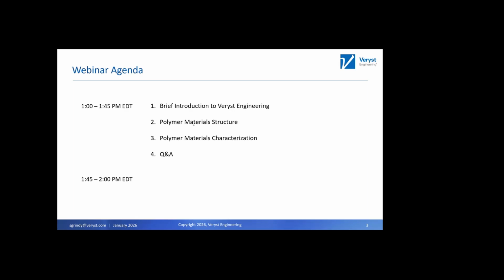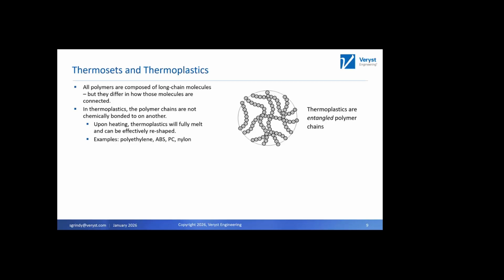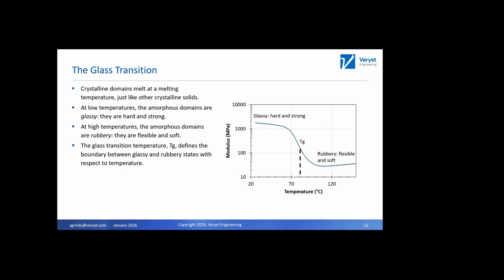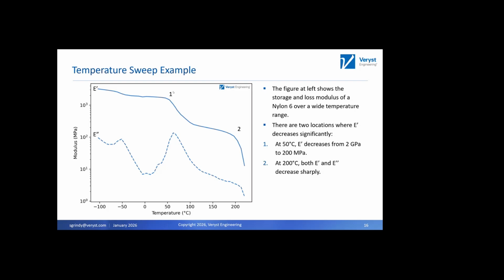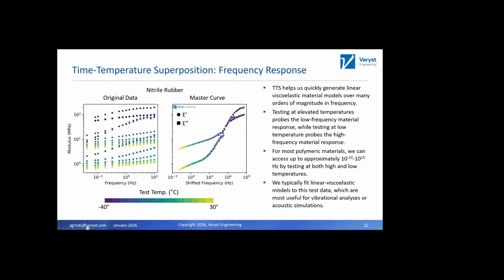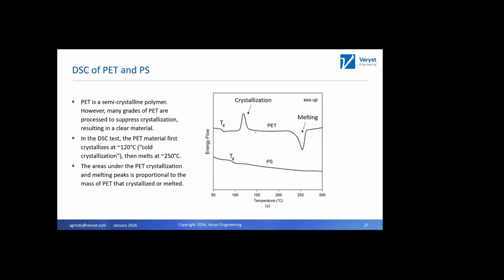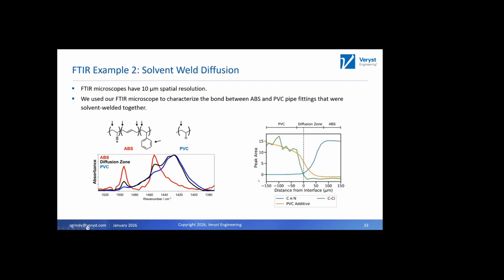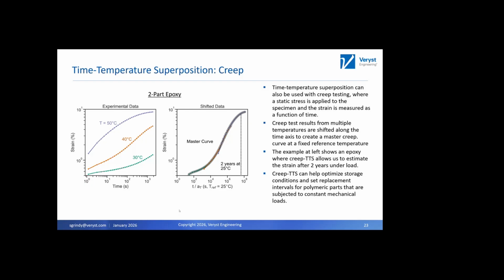Practical Polymer Materials Structure & Characterization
Polymer materials have wonderfully diverse molecular structures, which allow engineers to design parts using rubbery elastomers, hard filled epoxies, and everything in between. However, observing and measuring the structure of polymers is more difficult than just using a microscope.

This informative webinar on Practical Polymer Materials Structure & Characterization is designed specifically for mechanical engineers who may not have extensive experience with polymer materials. We'll delve into polymer structure and essential techniques like DSC, FTIR, DMA, and TGA, equipping you with the knowledge to analyze key properties beyond basic specifications. By mastering these methods, you'll gain a deeper understanding of polymer behavior, allowing you to make informed design decisions.